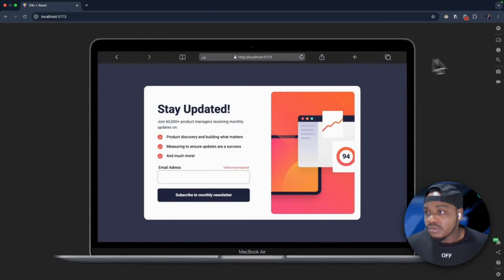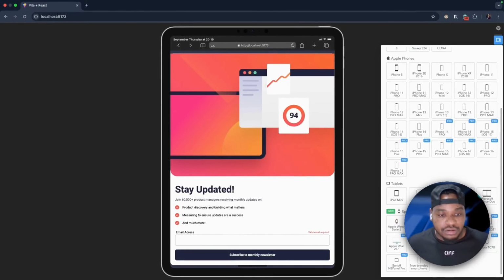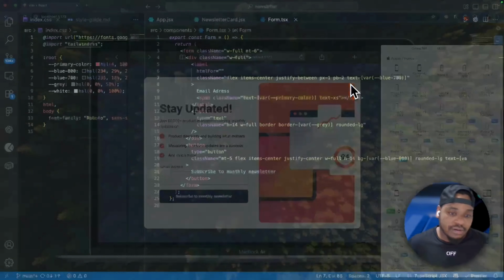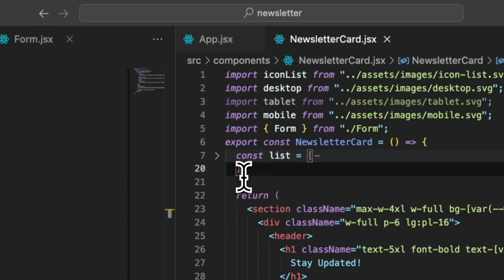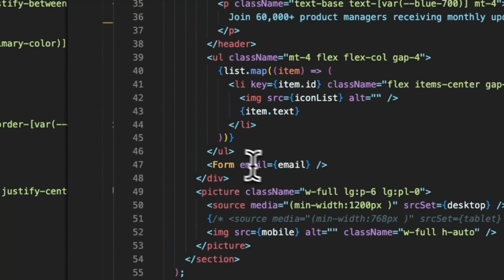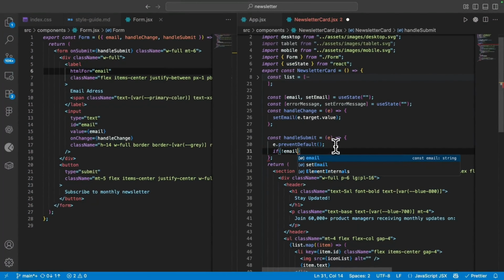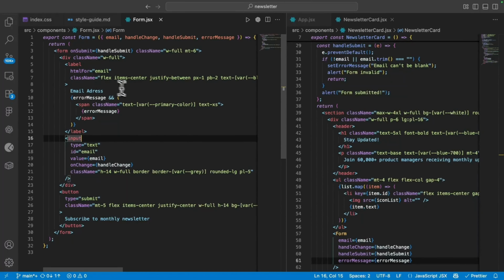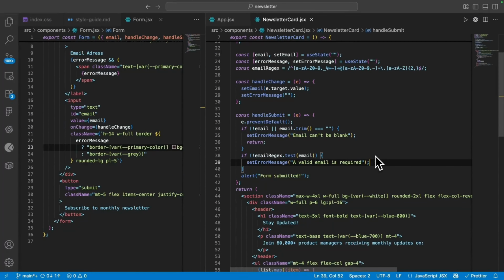Frontend Mentor Newsletter Sign-Up Form | Part 3: Mobile Layout & Email Validation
In Part 3 of the Newsletter Sign-Up Form challenge, I revamp the project to make it mobile-friendly and implement email validation. After realizing that starting desktop-first made responsiveness tricky, I shifted to a more scalable mobile-first approach.

This video covers:
 • Styling active and hover states for interactive feedback
 • Implementing responsive layouts for mobile screens
 • Adding robust email validation to improve user experience

If you’re following along with React and Tailwind CSS, this part shows how to make your forms responsive, accessible, and user-friendly.

00:00 Intro & mobile-first approach
00:30 Implementing mobile layouts
03:21 Tablet layout
04:38 Desktop layout
07:06 Form Active/Hover States
10:45 State creation
16:00 Default Form Submit
18:37 Handling Error Messages